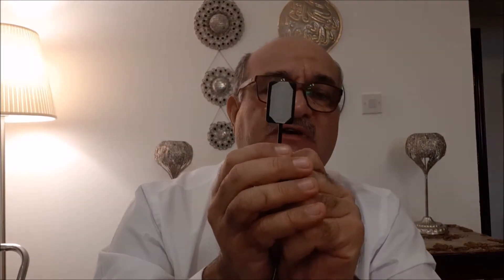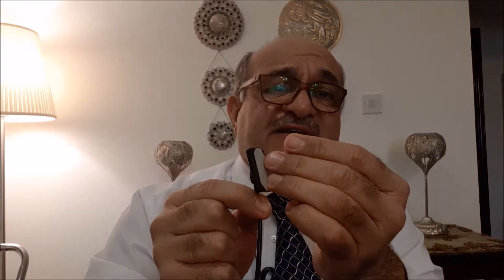Direct Type Sensors - Image Formation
This video describes the mechanism of image formation in direct (CCD) sensors